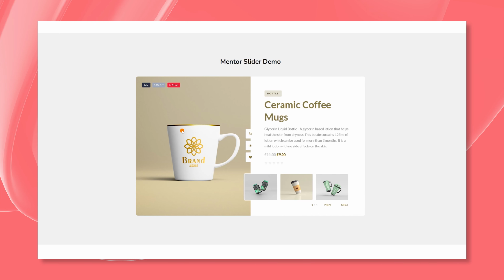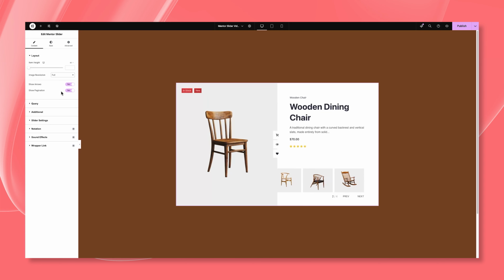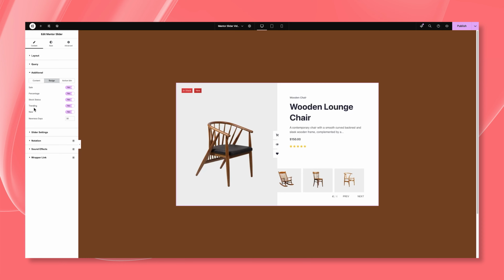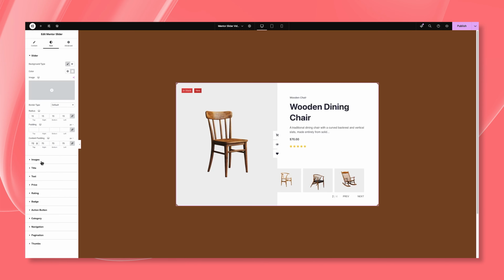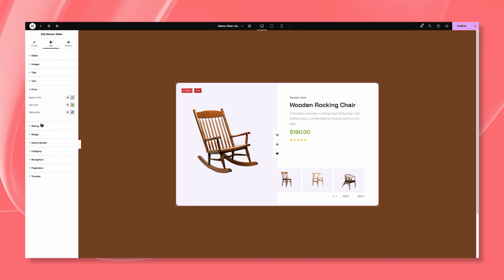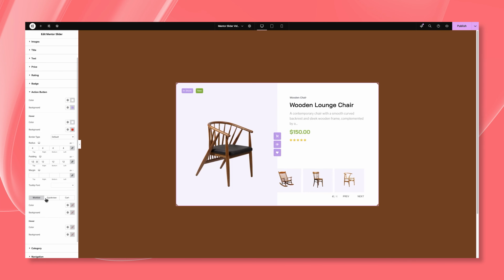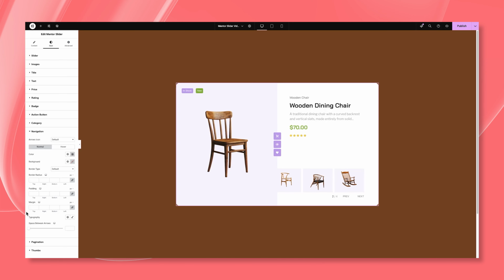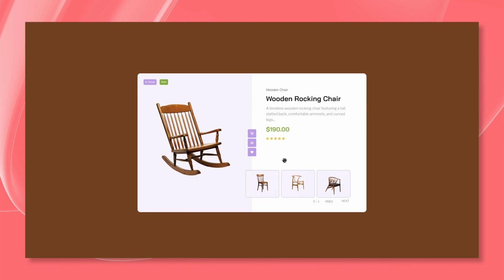Mentor Slider for WooCommerce | Product Slider Tutorial Using Ultimate Store Kit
👋 Hey everyone, welcome back to Ultimate Store Kit! In this quick and powerful tutorial, we’re diving into the Mentor Slider widget—an advanced product slider built for WooCommerce and Elementor.

Whether you want to showcase best-selling, featured, or new products, Mentor Slider helps you create dynamic, responsive, and visually engaging sliders that elevate your store’s look and drive more conversions.

✅ What you'll learn in this video:
     - How to add and configure the Mentor Slider widget
     - Set custom layouts, image resolutions, and product queries
     - Enable/disable arrows, pagination, autoplay, and more
     - Display ratings, badges, categories, and action buttons
     - Fully customize colors, typography, and hover effects
     - Create a sleek, professional product showcase in minutes

🎯 Perfect for homepages, product highlight sections, or seasonal sales promos!

🔧 No coding required – Just drag, drop, and style with Elementor!

Timestamps:
00:00 Introduction
00:39 Basic Part
03:39 Style Part
09:12 Conclusion